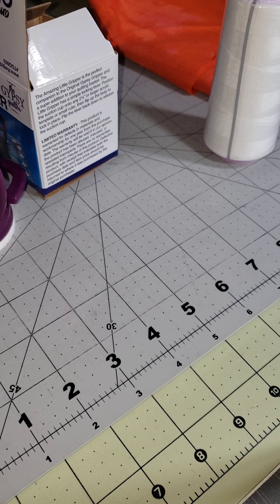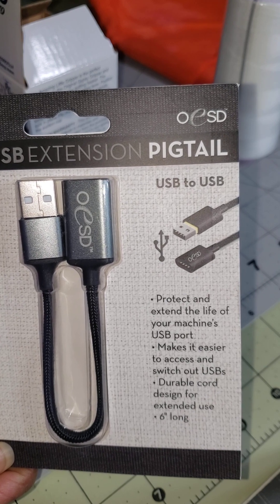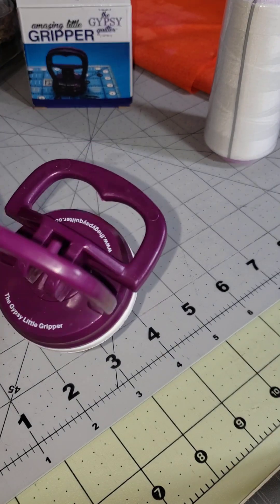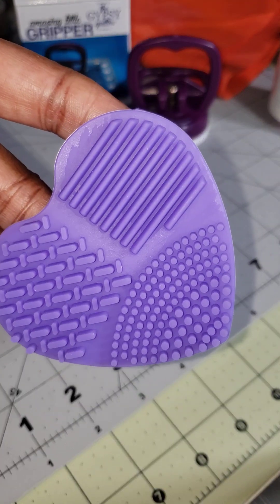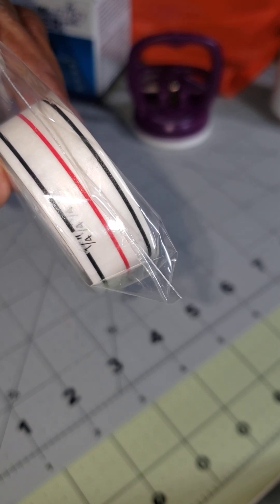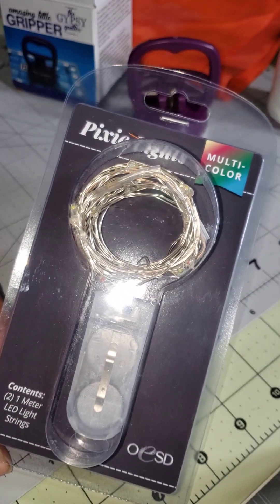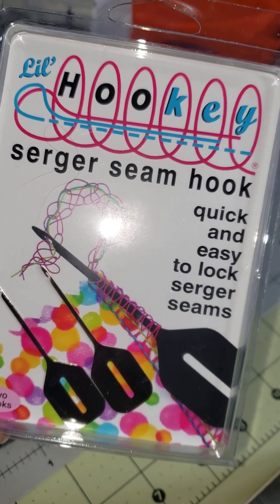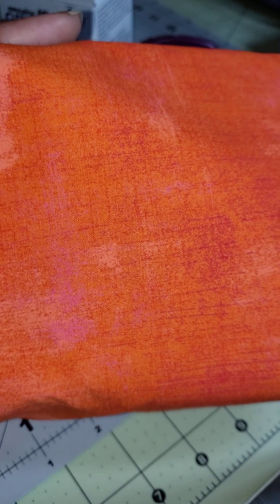Episode 153: New Sewing Notions for the Sewing Studio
Hello everyone.  New notions for the sewing studio.